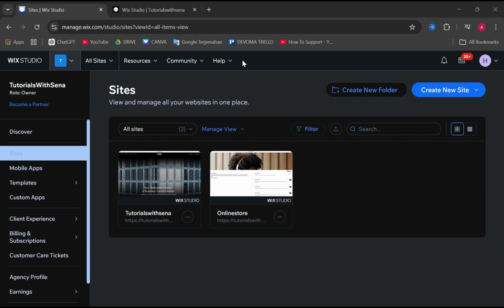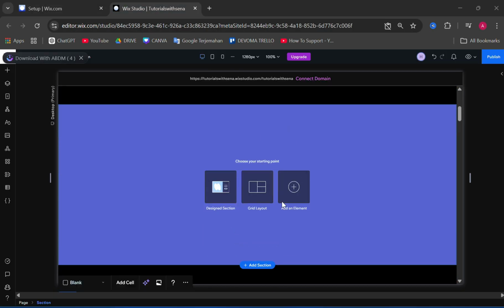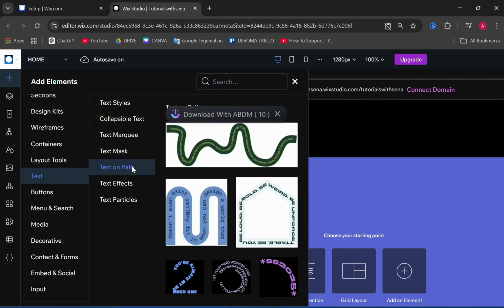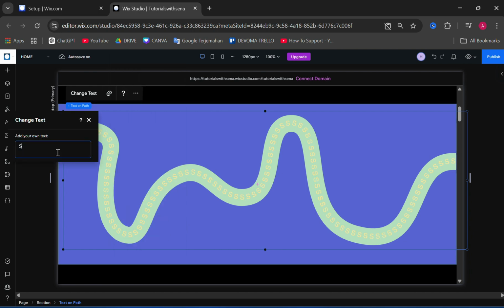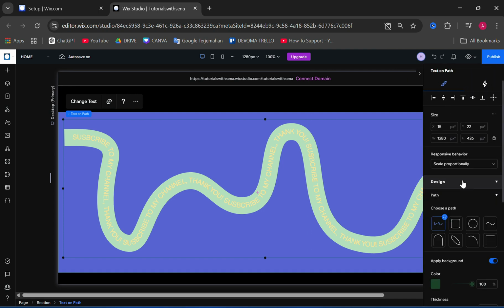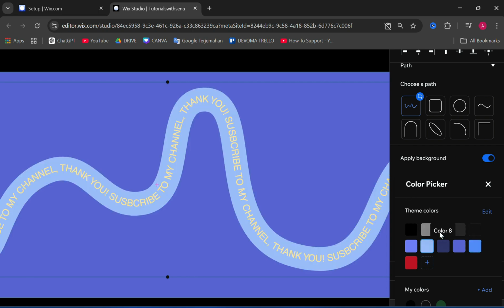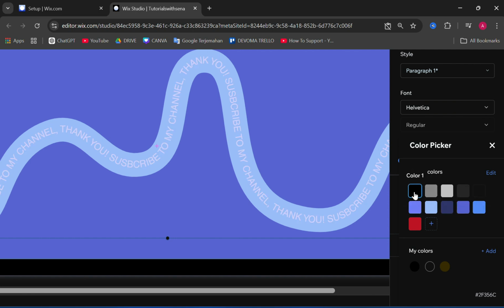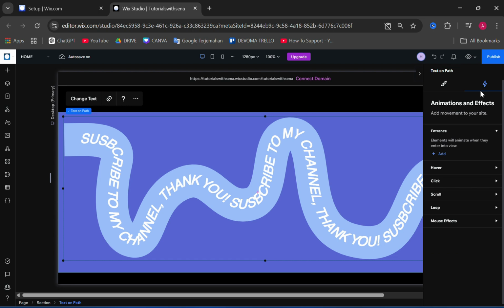How to Create Text on Path in Wix Studio | Text on Path Tutorial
In this video, you’ll learn how to create text on path in Wix Studio step by step. This tutorial shows you how to design curved or circular text that follows a custom shape or path for a unique visual effect.

This Wix Studio tutorial is perfect for designers, creatives, and business owners who want to add stylish typography effects without coding. You’ll learn how to adjust the curve, spacing, alignment, and positioning so your text fits perfectly along the path and looks great on desktop and mobile.

By the end of this video, you’ll know exactly how to create and customize text on path in Wix Studio.